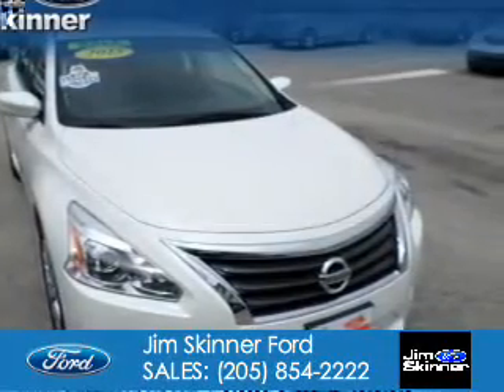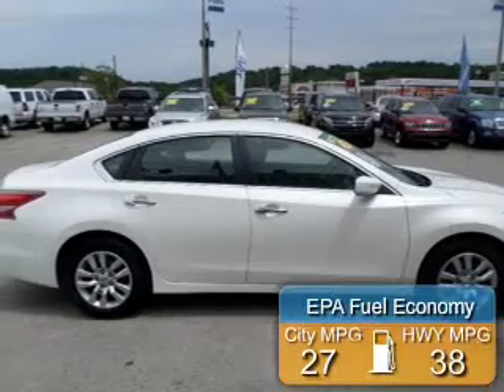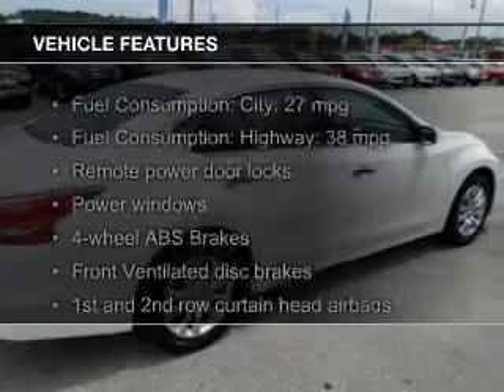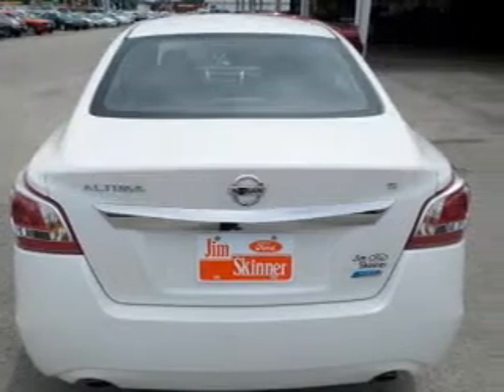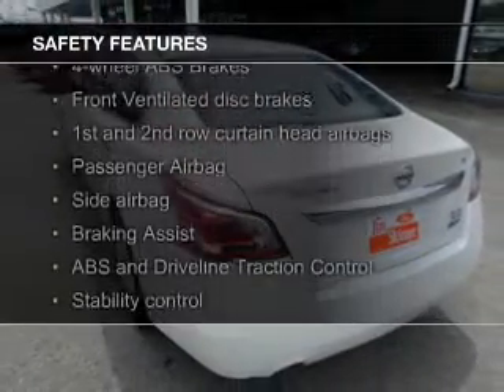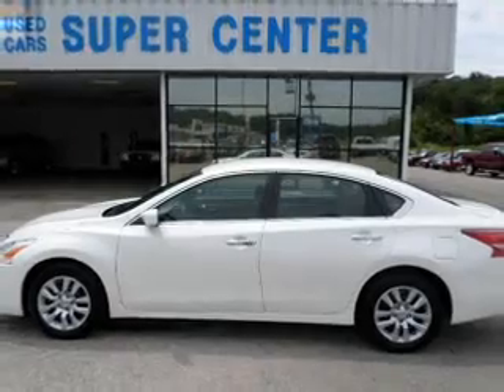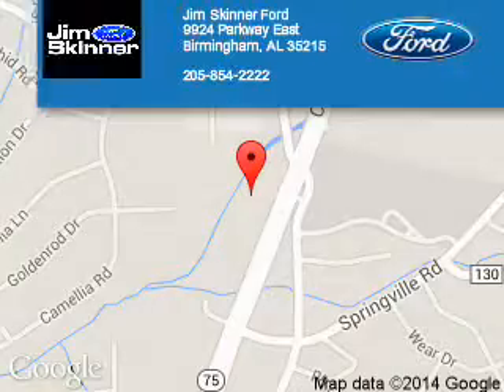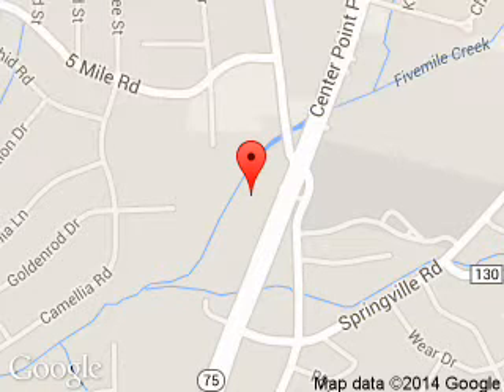2013 Nissan Altima - Birmingham AL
Phone:
Year: 2013
Make: Nissan
Model: Altima
Trim: 2.5 S
Engine: 2.5 liter inline 4 cylinder 16 valve
Transmission: Automatic CVT
Color: Pearl White
Mileage: 39527
Address:
9924 Parkway East